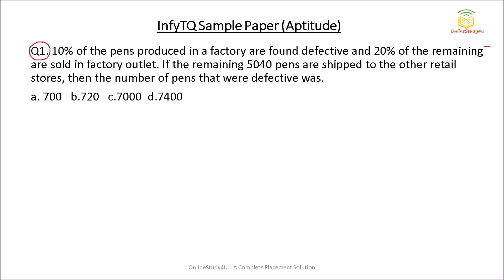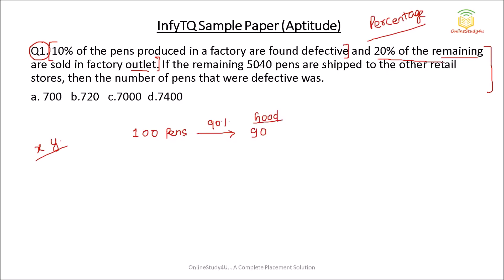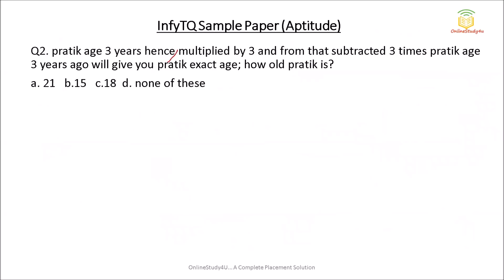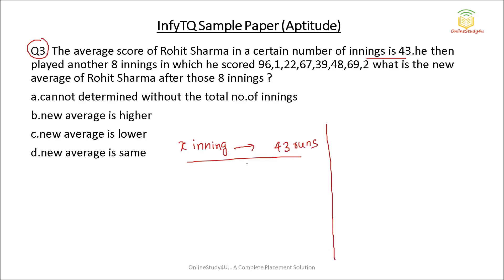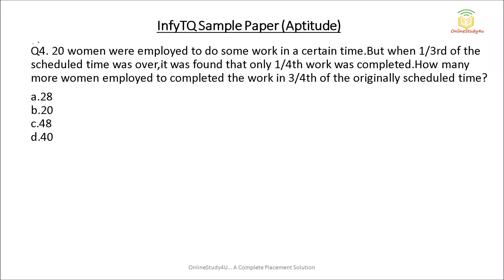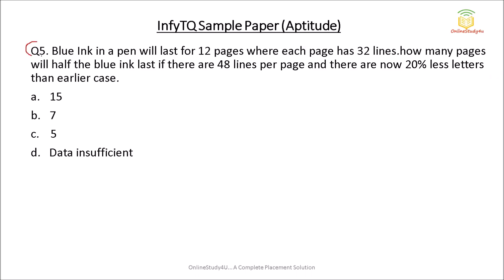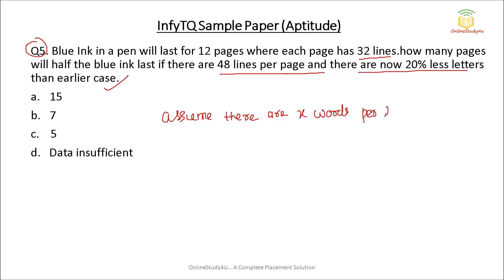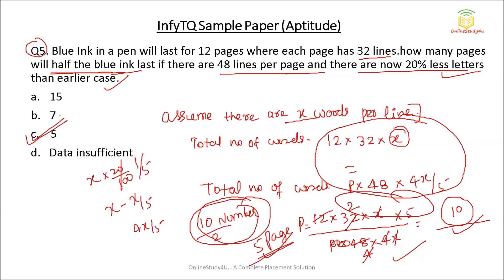InfyTQ Aptitude Sample Paper Questions | Short Tricks to Solve InfyTQ Aptitude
Hey Guys, in this video we have solved InfyTQ Aptitude Sample Questions with short tricks. this will definitely help you to understand the type and level of the questions which will be asked in the exam.